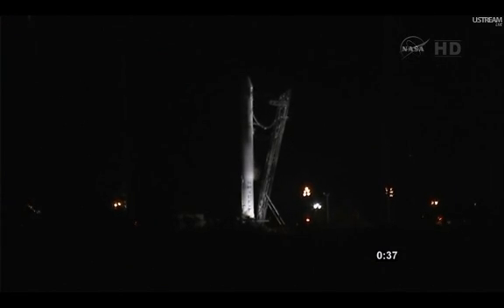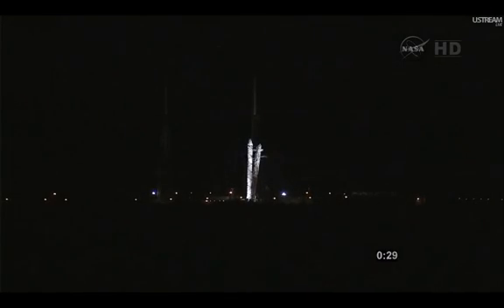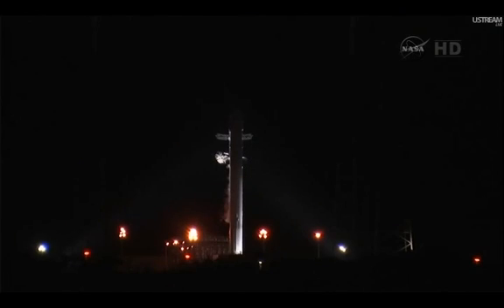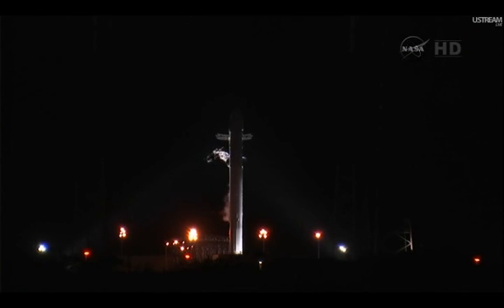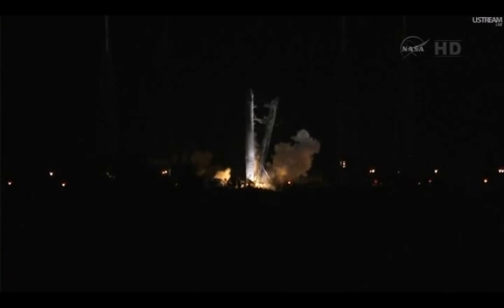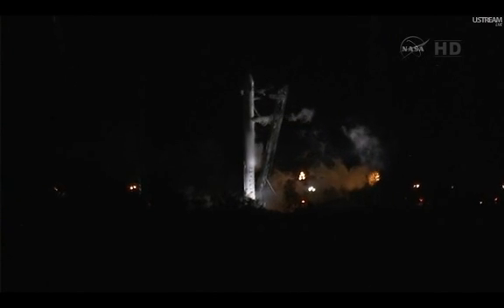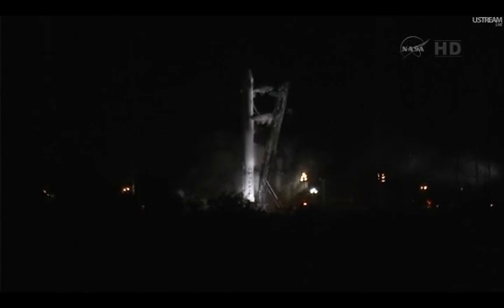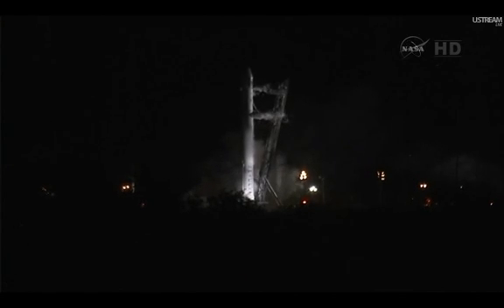Space-X Falcon 9 (with Dragon): Launch Failure (abort) [19 May 2012]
Launch Fail at Florida.
Reason (thx to FirmB1ade):
Detected high combustion chamber pressure in engine 5. Software called abort at T-0.5 seconds. They could have gone again had it not been for the window closing. They had this problem on the first Falcon 9 launch and went again in the same window with success.